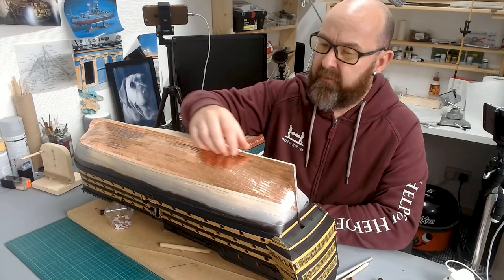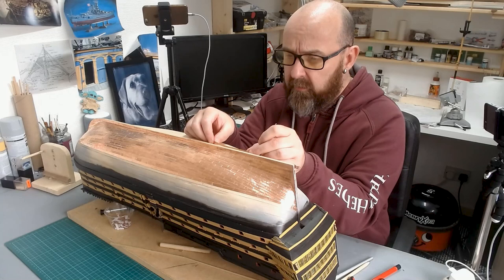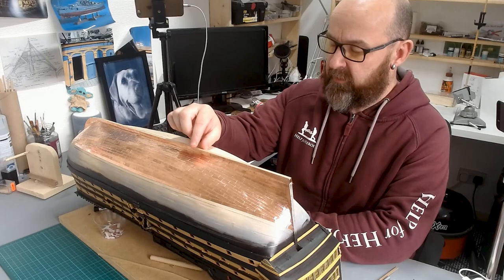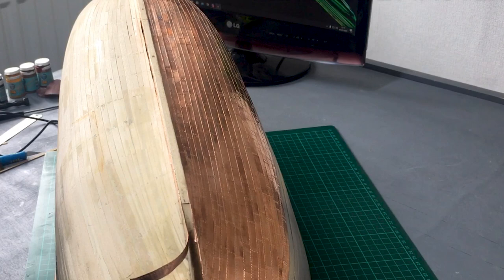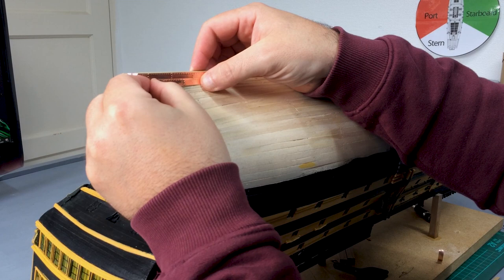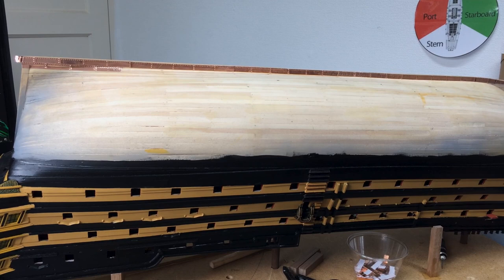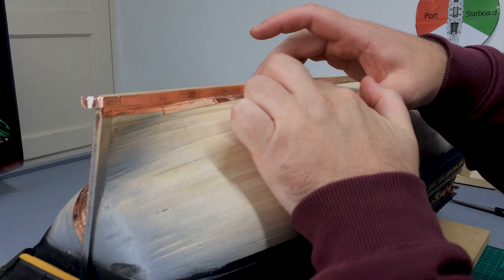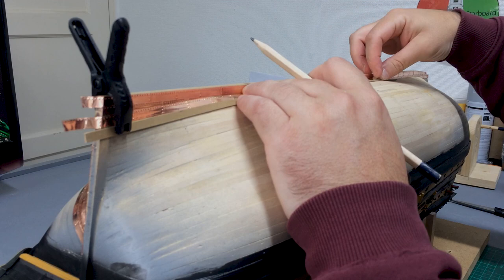1/84 Scale Model : HMS Victory : Part 61 : Coppering The Hull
Hello and welcome to my scale model ship building for beginners guide This latest video from my build the HMS victory model ship build series. part 61. in this latest video. ive moved away from the quarterdeck for a sort time,  and now im working on making 1000s of copper tiles to start plateing the hull, im working from the instructions and using pictures from my HMS Victory visit